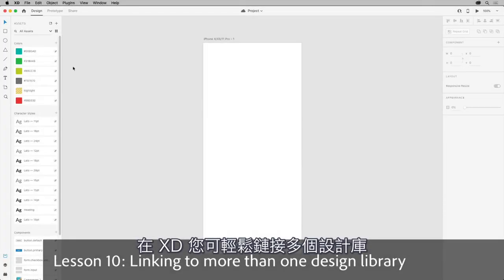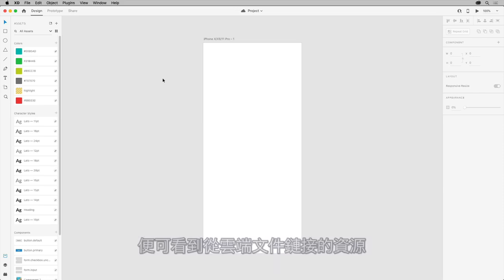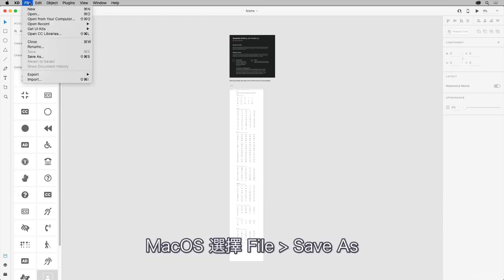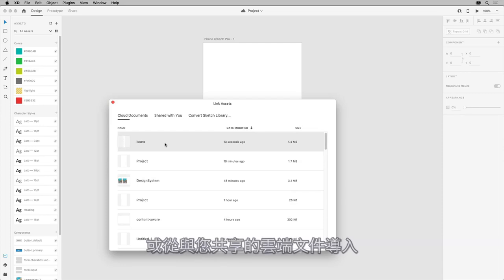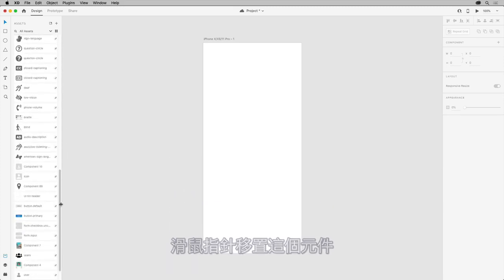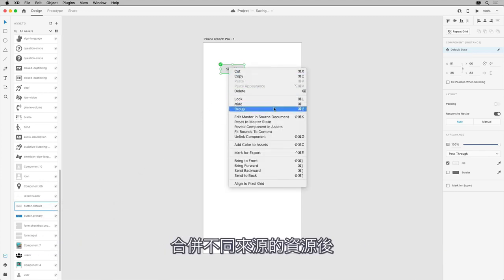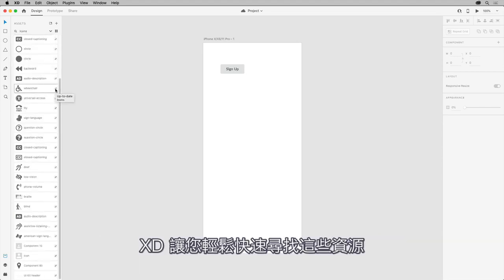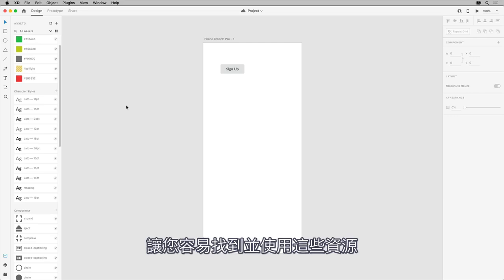【Adobe XD】Design System專題介紹：3-10連結到多個雲端設計系統資料庫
Lesson 10：Linking to more than one design library 連結到多個雲端設計系統資料庫